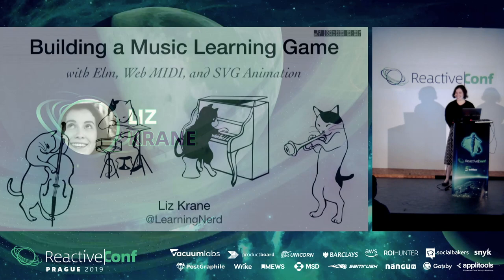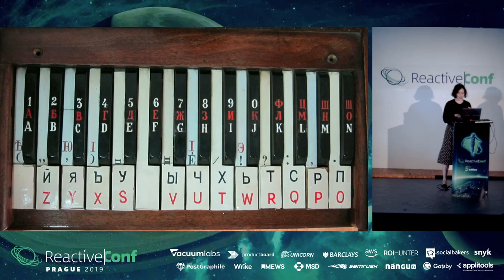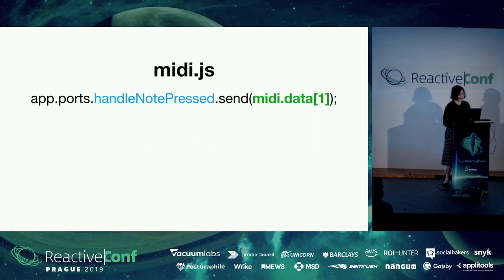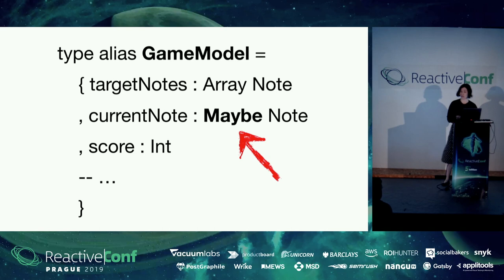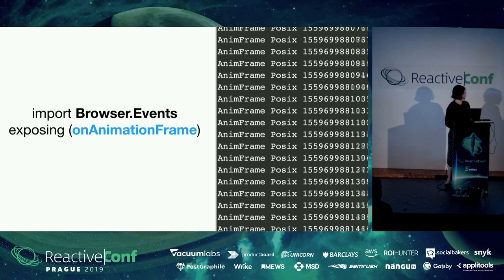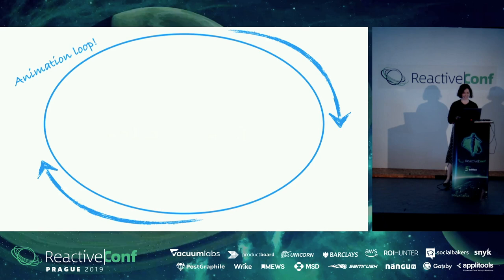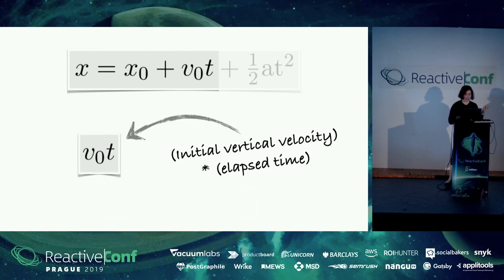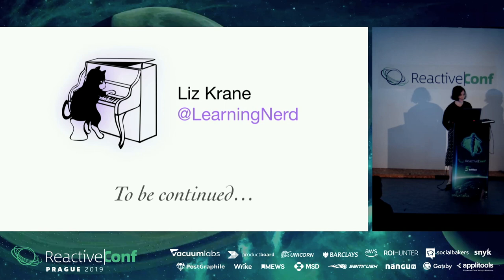ReactiveConf 2019 - Liz Krane: Building a Music Learning Game with Elm, Web MIDI, and SVG Animation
Final stage
Through a series of animated demos and funny failed experiments, join me on my journey towards building a musical game where the controller is a digital piano!

Highlights include:

– Using the Web MIDI API with Elm via JavaScript interop to get input from a digital piano directly in the web browser
– Exploring SVG animations in the Elm ecosystem
– Elm’s best features from the perspective of a beginner who recently fell in love with the language
– Silly and instructive beginner mistakes (how not to use Elm!)

Building my first Elm app was a two-for-one deal: learn functional programming and learn to sight-read sheet music! By the end of this talk, I hope you’ll be equally excited to combine these web technologies in your own creative adventures.